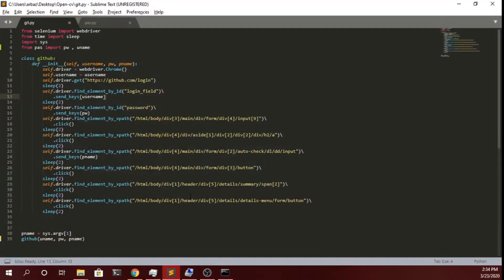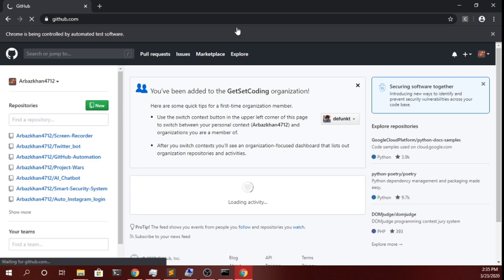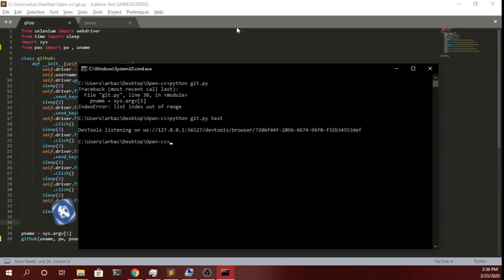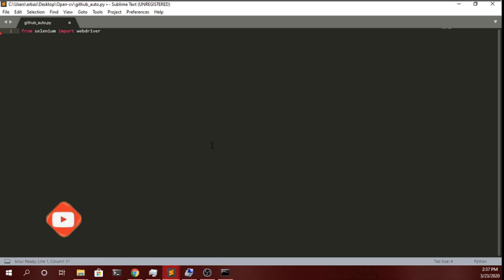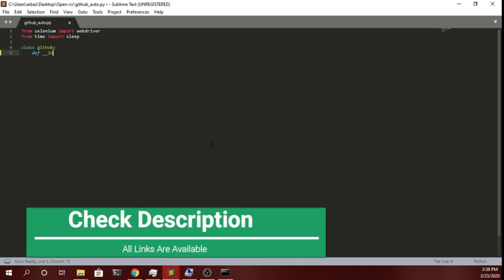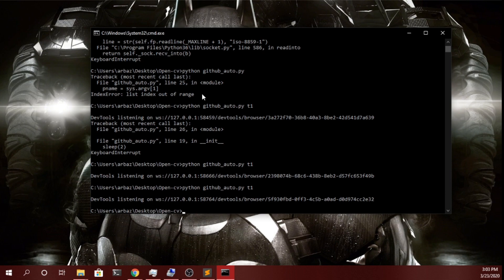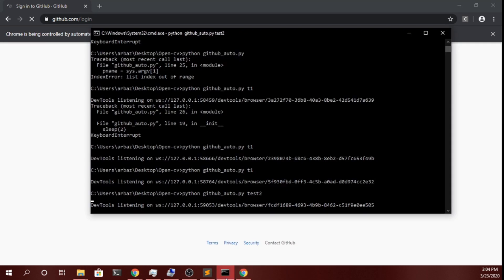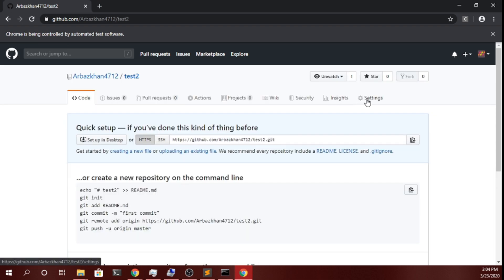Github Project Automation with Python & Selenium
In this video, I have shown how to automate the GitHub project  with Python & Selenium